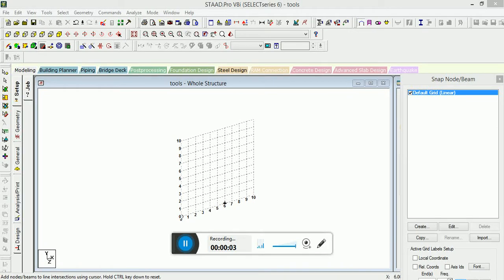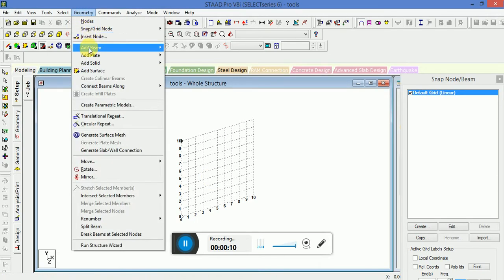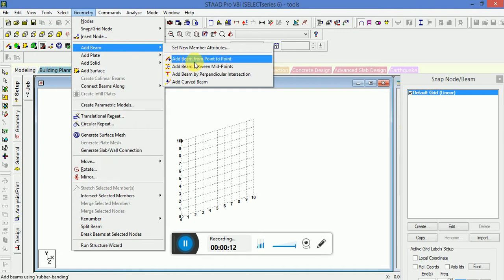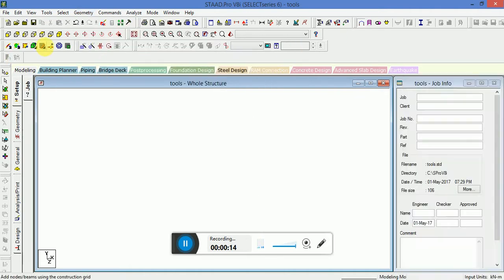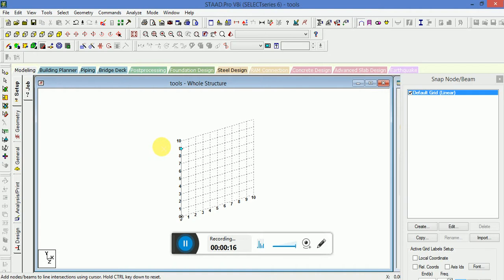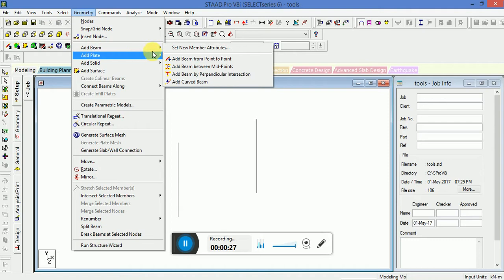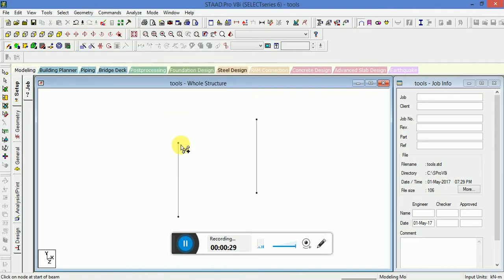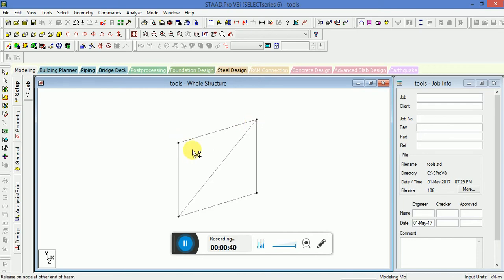STAAD PRO ADD BEAM-How to add beams in staad pro-ADD BEAM POINT TO POINT